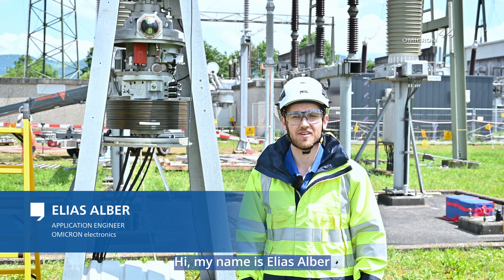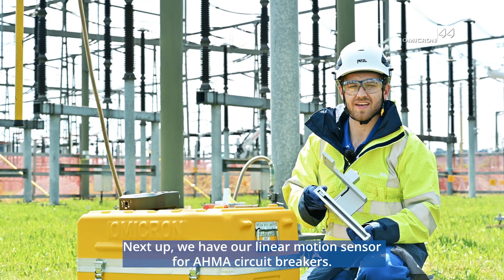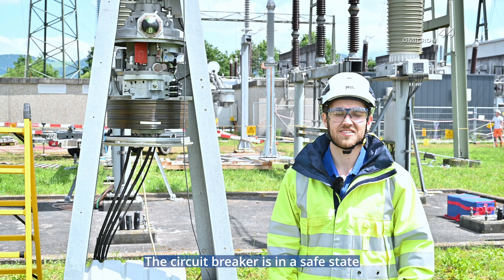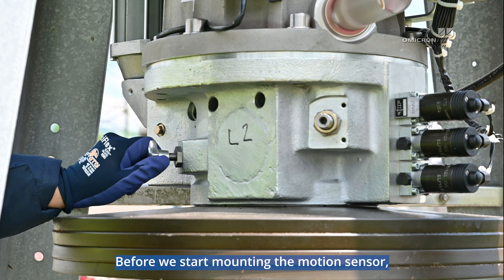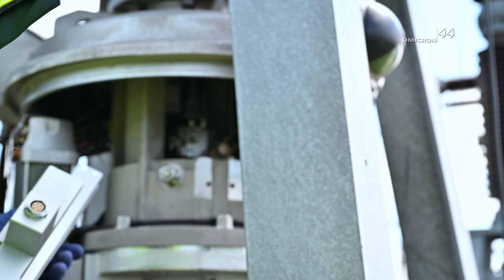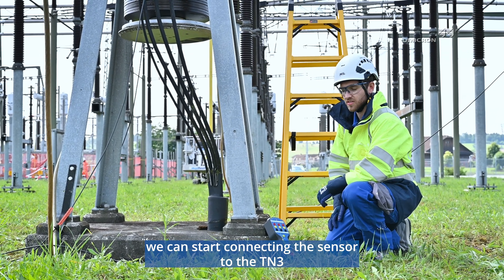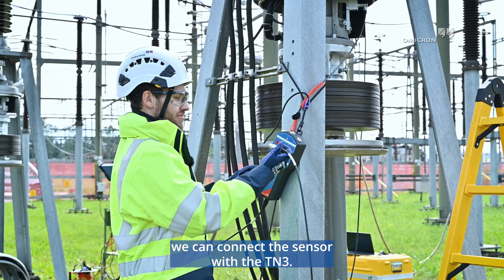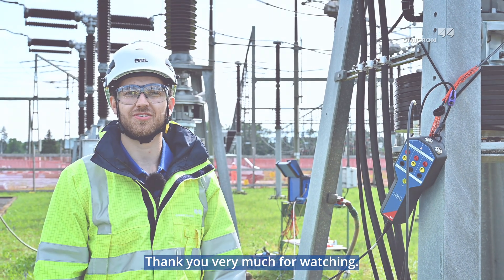How to mount a motion sensor on a ABB Circuit Breaker with an AHMA operating mechanism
Monitoring the movement of main contacts within a circuit breaker during opening or closing cycles is essential for identifying mechanical wear in the operating mechanism or the mechanical linkage. This is achieved by attaching digital or analog motion transducers to a circuit breaker's mechanical linkage.

Digital or analog motion transducers can be linked to the CIBANO 500 with the CB TN3 accessory. Primary Test Manager (PTM) Software utilizes motion data obtained during breaker operations to calculate and assess performance metrics such as position over time, damping behavior, and arcing zone velocity.

Furthermore, CIBANO 500 can use the same test configuration to test Timing, Static and Dynamic Contact Resistance and the coil and motor current of high-voltage live-tank breakers. This feature can shorten testing time by up to 50%.